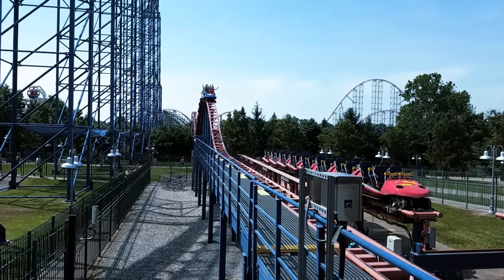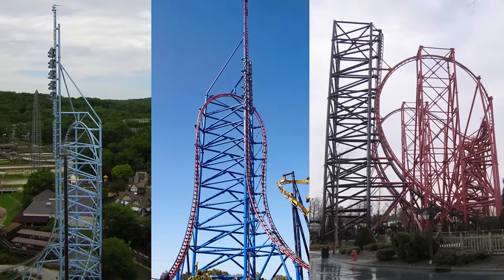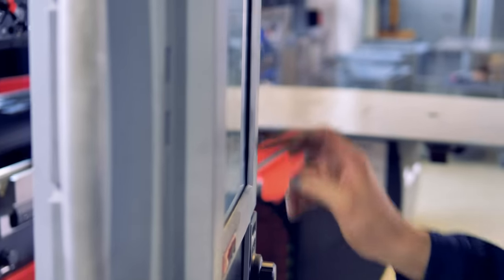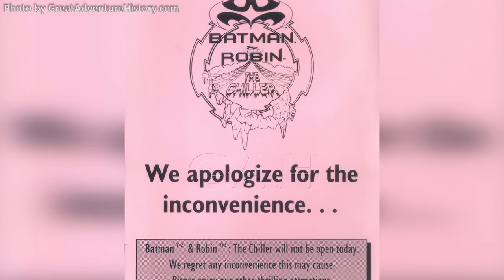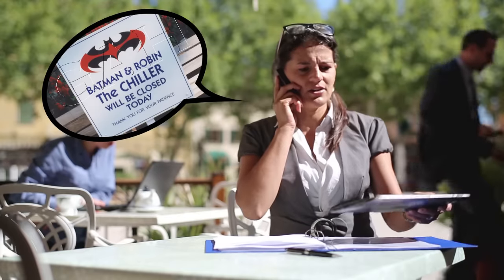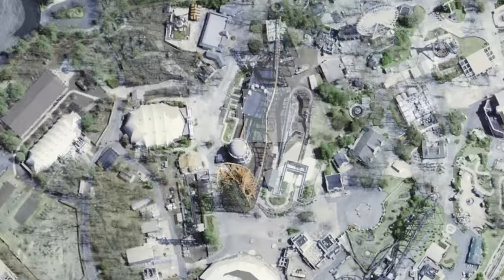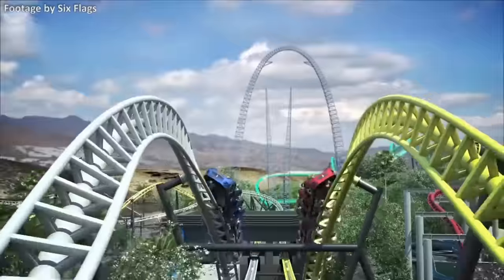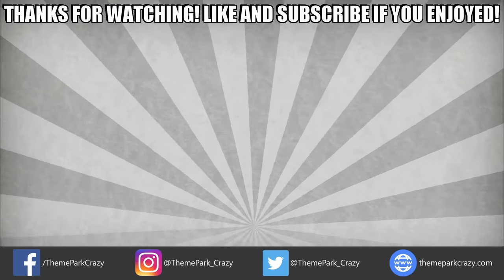Failed Roller Coasters: Batman & Robin: The Chiller at Six Flags Great Adventure (Ep. 2)